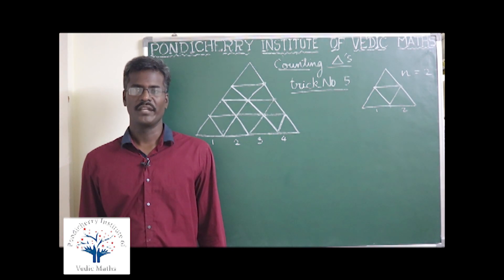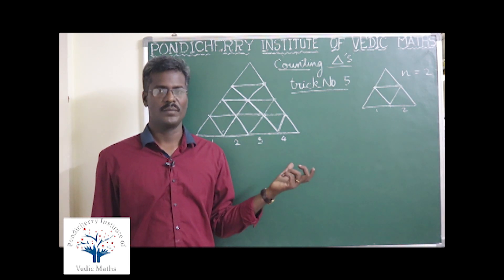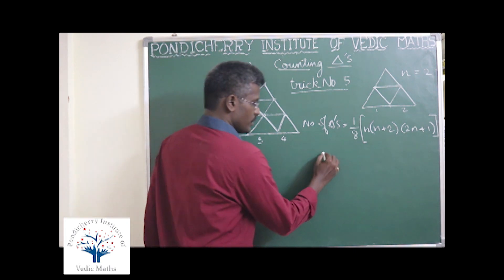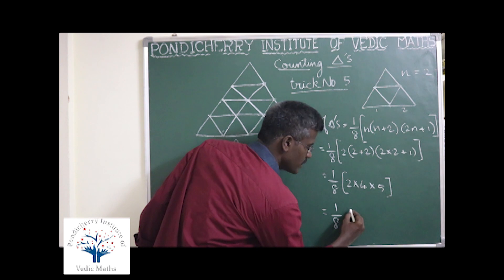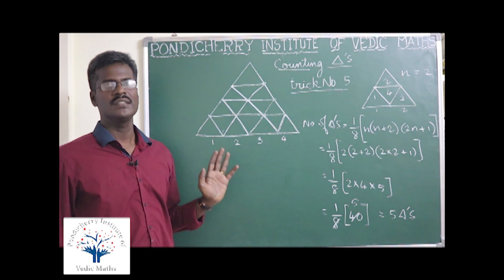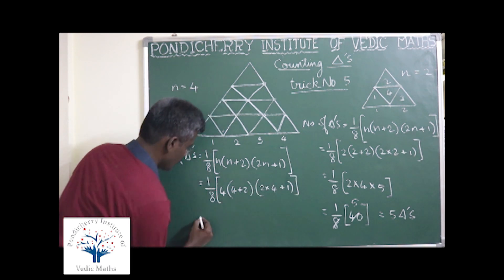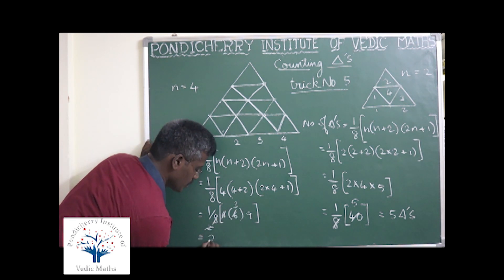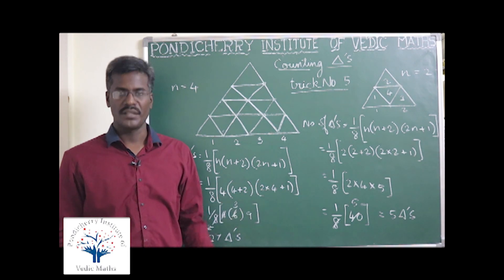Counting the number of triangles Trick no 5 - Reasoning